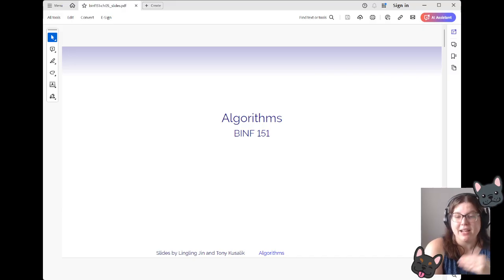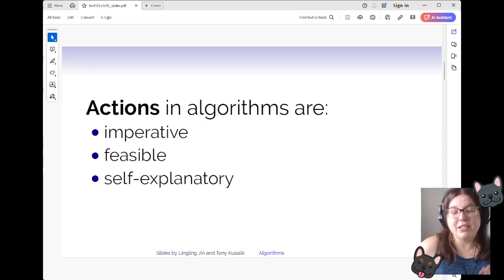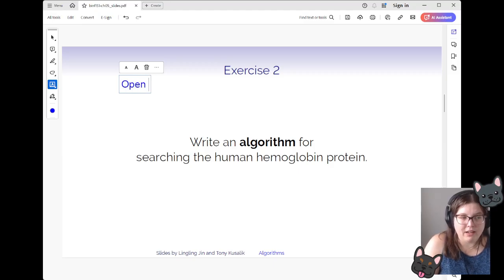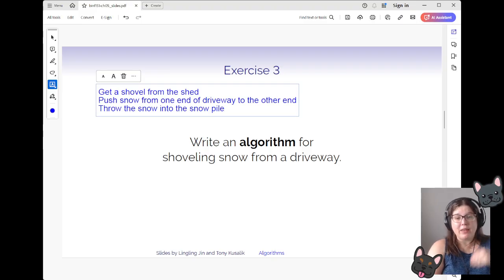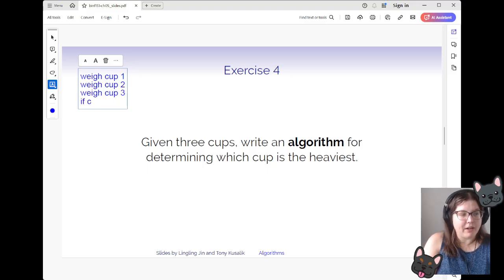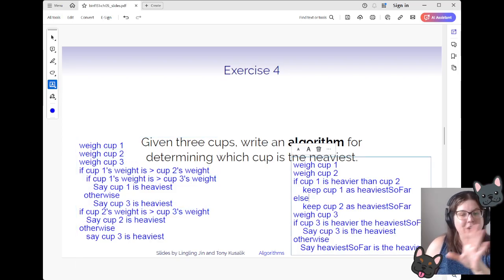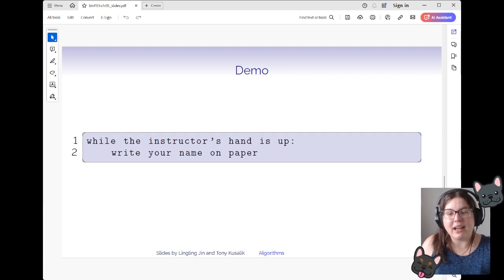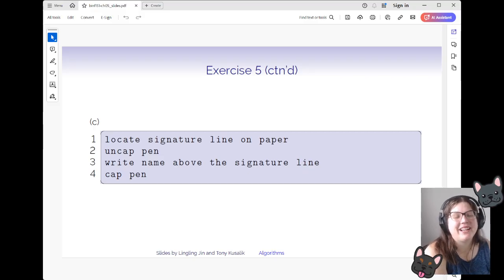BINF 151 - Topic 5: Algorithms